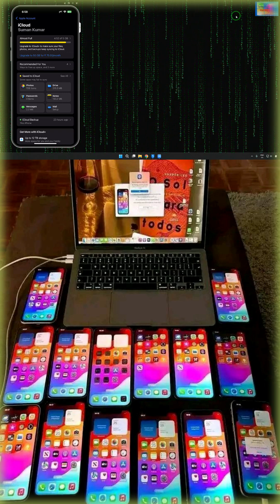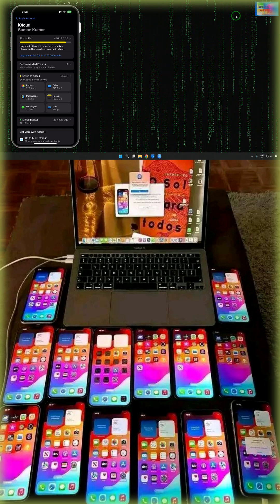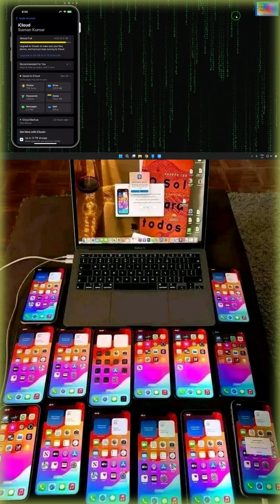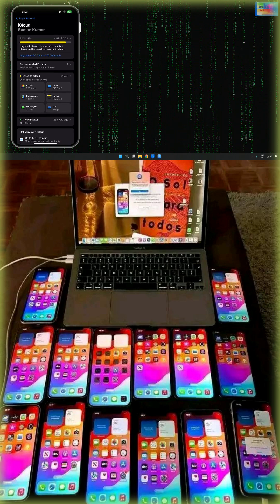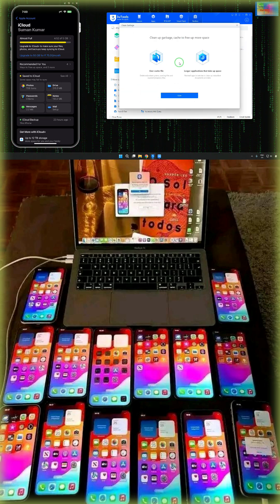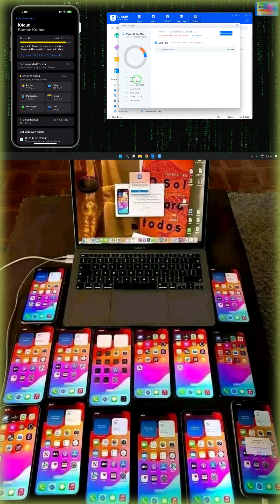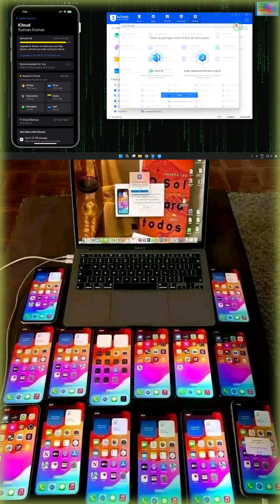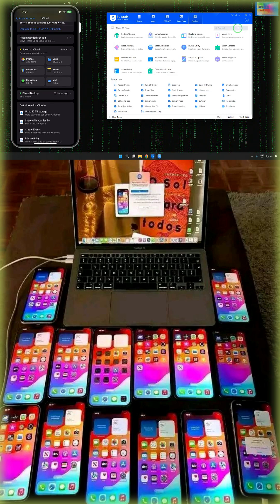iPhoneTips FreeUpSpace iPhoneStorage iOSTips ClearStorage iPhoneHack StorageFull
Running out of space on your iPhone? Don’t worry! In this video, I’ll show you simple and effective tips to quickly free up storage on your iPhone — without deleting important apps or data. Whether you're using an older iPhone or the latest model, these tricks will help you boost performance and reclaim valuable storage in minutes!

✅ What you’ll learn:

How to clear system storage

Smart ways to manage photos & videos

Delete hidden junk files

Use built-in iOS tools for cleanup

And more iPhone storage hacks!

📌 Works on iPhone 6 to iPhone 15 & iOS 15 to iOS 18+.